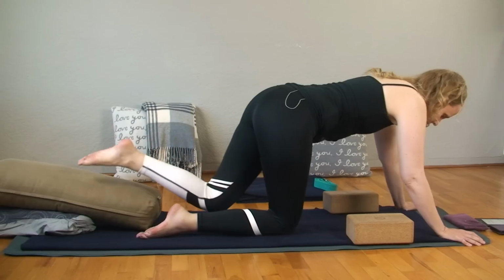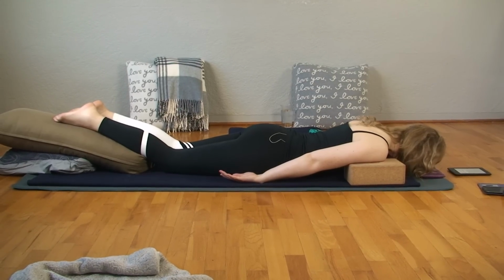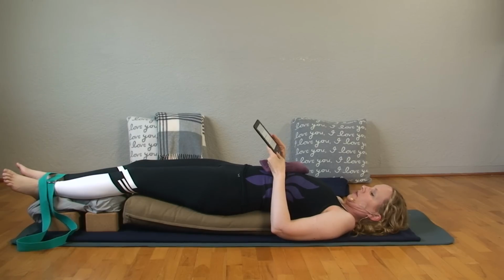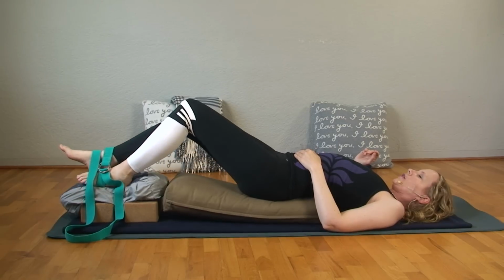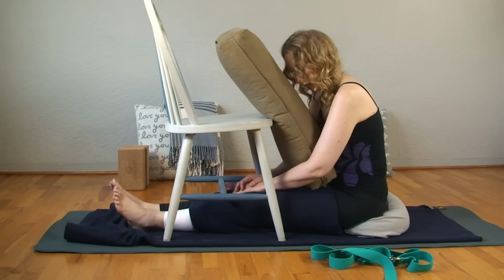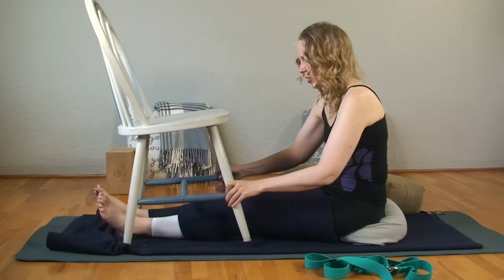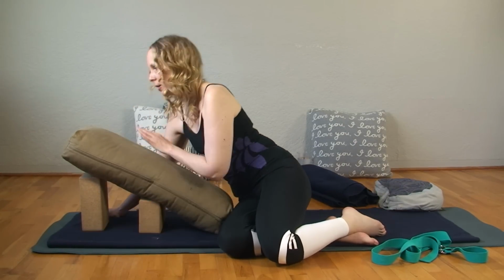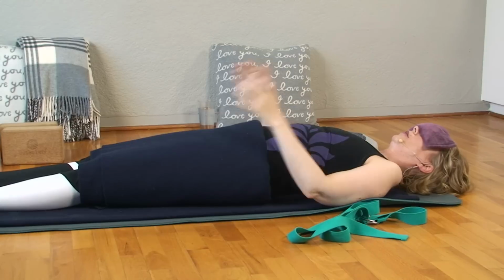60 mins Restorative Yoga for Highly Sensitive People | Yoga with Melissa 488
Over the last two weeks in the yoga for highly sensitive people series we have focused on how highly sensitive people process more, more deeply and how they become easily overstimulated. As such, restorative yoga is a perfect practice that will give highly sensitive people the time to rest and digest.

In a restorative yoga class we use props to fully support the body into completely relaxing so that our bodies can release accumulated tension. Props like eye pillows reduce the amount of visual stimulus, silence reduces the noise and long slow breathing give you the space to recover from over stimulation.

The guiding principle of a restorative yoga class is that it creates release. Release from doing into being. In each restorative yoga pose we will use blankets, bolsters and blocks to support your body fully so that you can release physical, mental, emotional, energetic and spiritual tension. Once we set up each restorative yoga pose, with the props and you are well supported, you will be invited to go on an internal retreat facilitated by silence and the passing of time so that you can experience deep relaxation.

Take an Extra Long Savasana

Elaine Aron Ph.D. Clinical Researcher and Psychologist of the Highly Sensitive Person